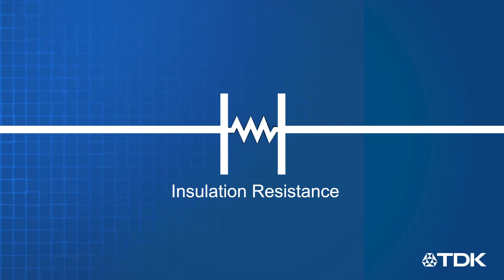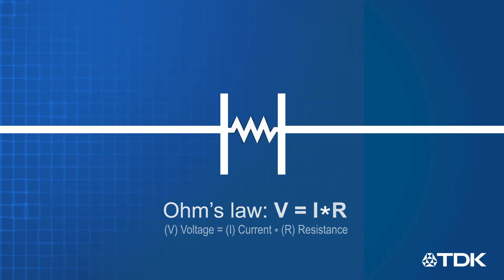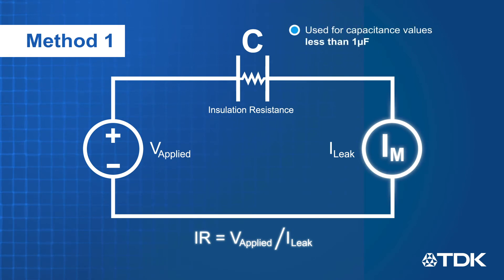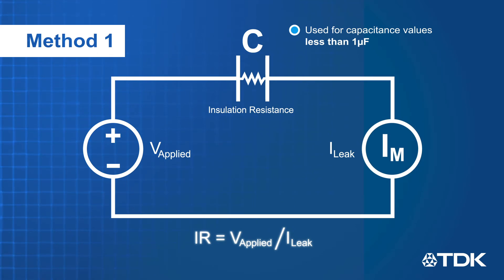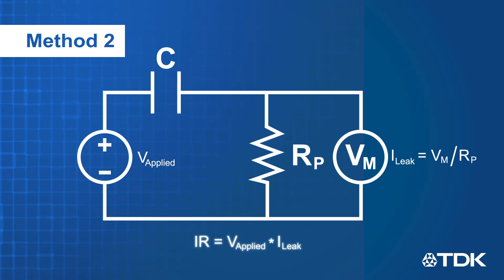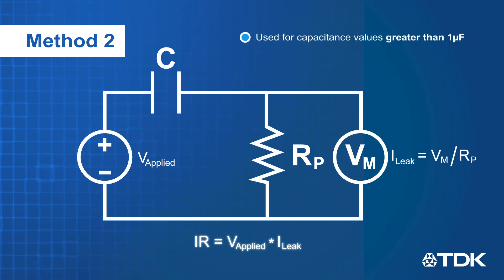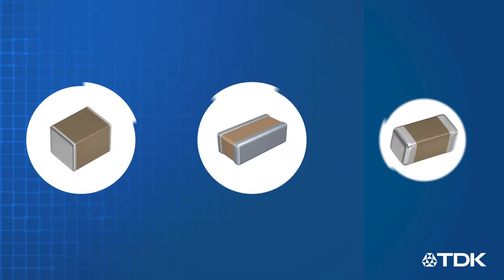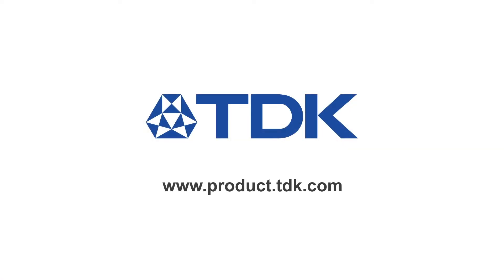TDK 013 FAQs Measuring Insulation Resistance of a Capacitor B